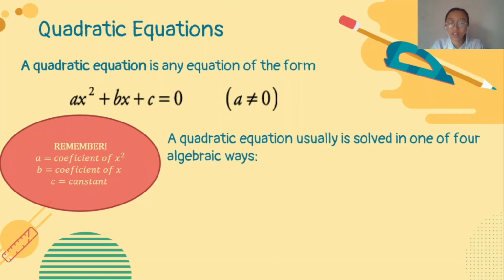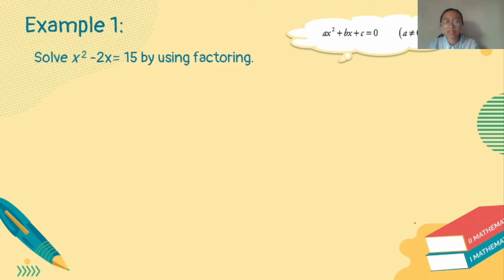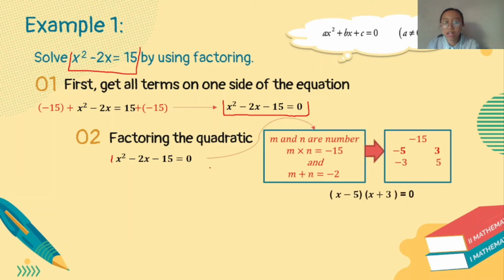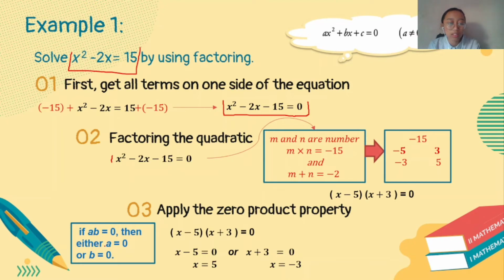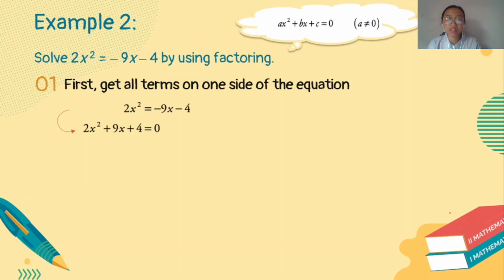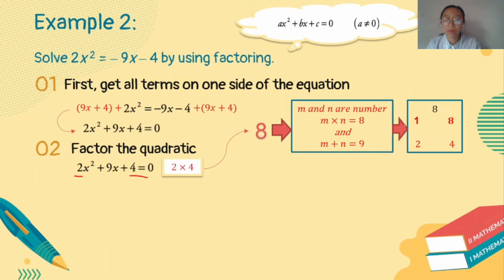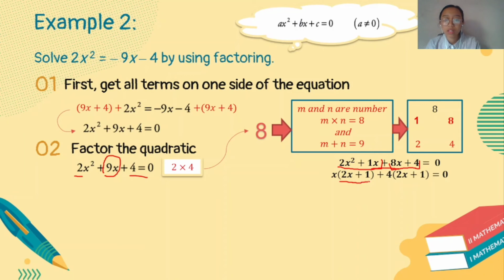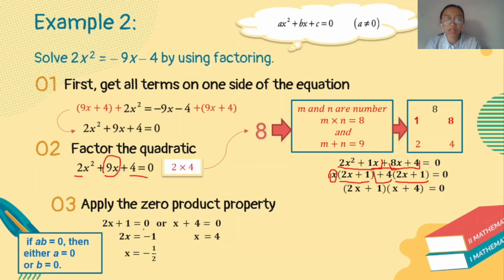Solve quadratic equation with factoring